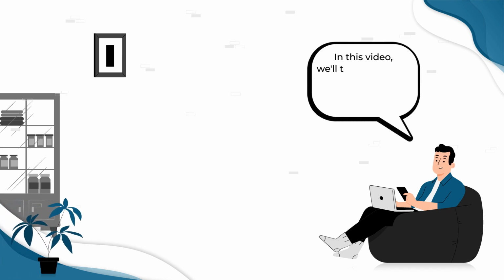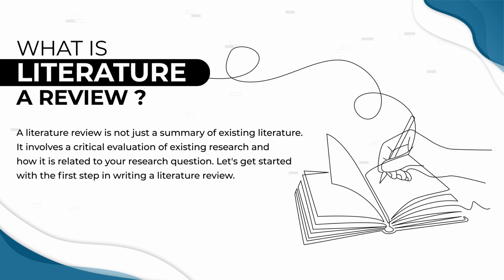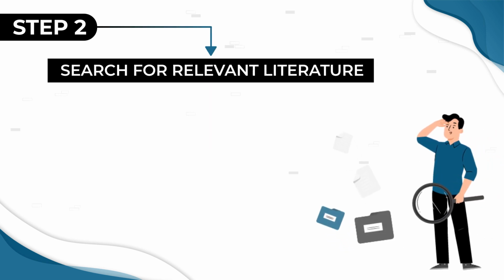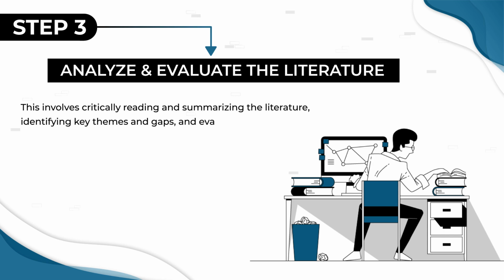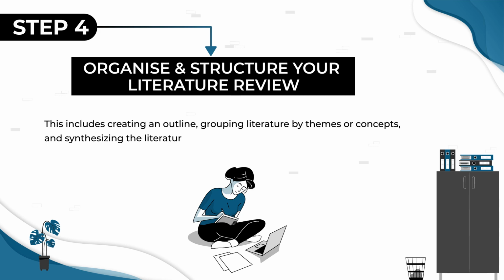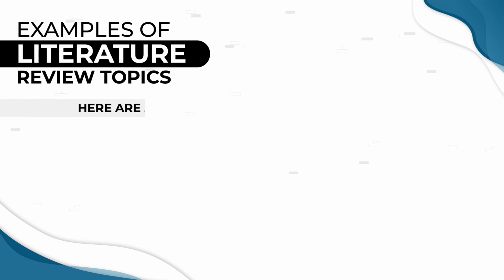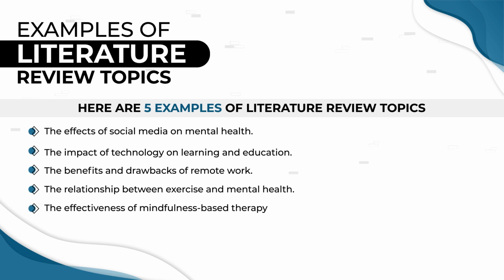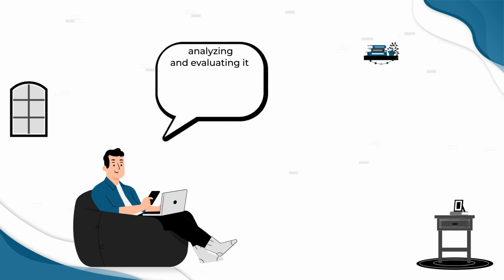How to write a literature review - Step-by-Step Guide with 5 Examples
In this video, we'll walk you through the step-by-step process of writing a literature review. From identifying the research question to organizing and structuring the review, we cover everything you need to know.

Here are the steps we'll cover:
- Identify the research question or problem that you want to explore in your literature review.
- Search for relevant literature.
- Analyze and evaluate the literature.
- Organize and structure your literature review.
- Write your literature review.

We also provide five examples of literature review topics to help you get started.
By the end of this video, you'll have a clear understanding of how to write a literature review and be able to apply these skills to your own research.

hh:mm:ss 00:00:00
Introduction - 0:00
What is Literature Review - 0:16
Steps to write a litrature Review - 0:28
Examples for Literature Review Topics - 1:32